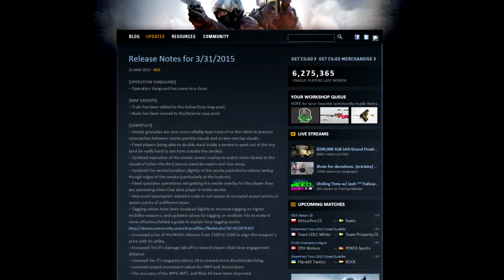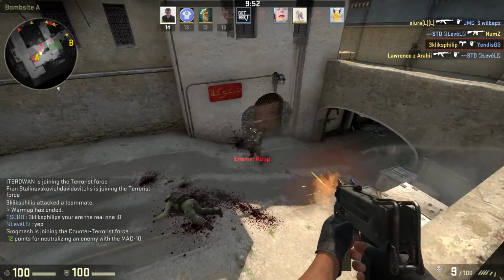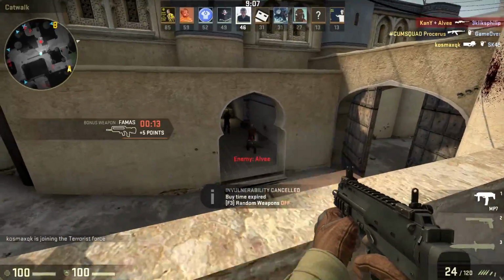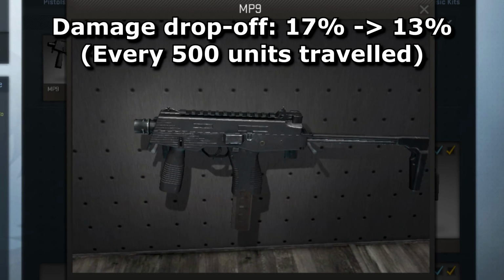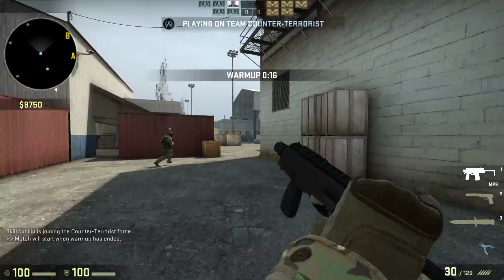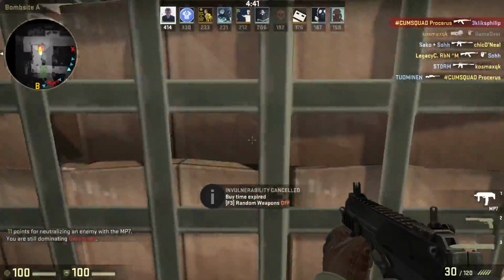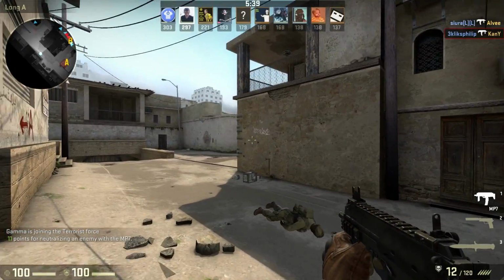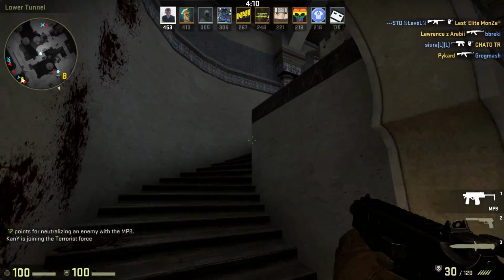SMG Update Analysed - Run and Gun or no?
31st of March saw an update to CSGO where some of the SMGs got improved stats. What does this mean for CSGO? Has Valve turned it into CS:COD where everybody can win by running and gunning? (Spoiler: NO! Only I can win by running and gunning)

0:00 - Intro
0:21 - Mac-10
0:55 - MP7
1:42 - MP9
2:49 - What does this mean for CSGO?